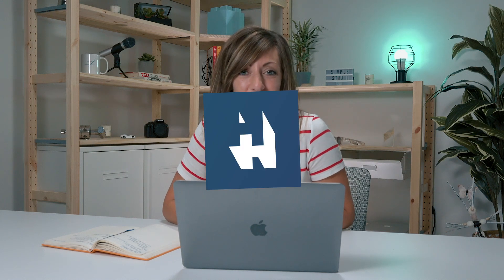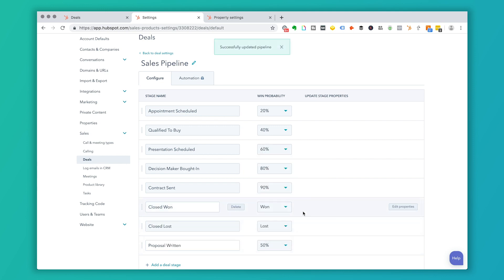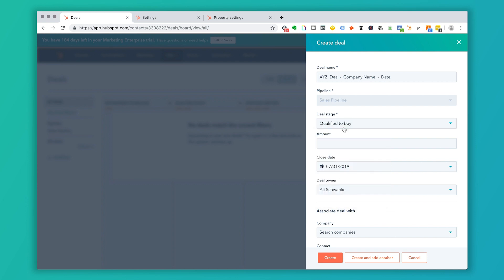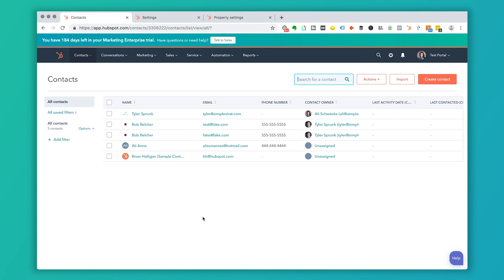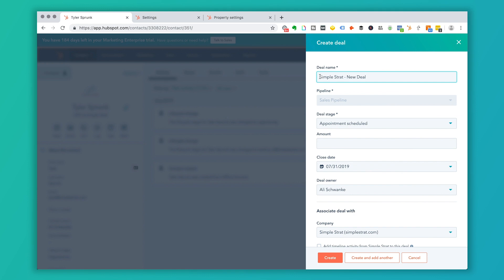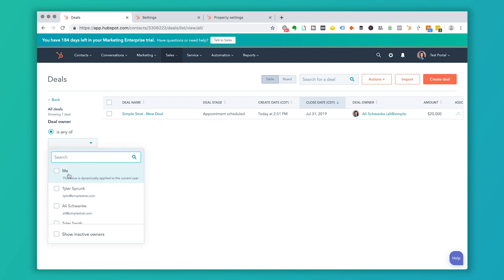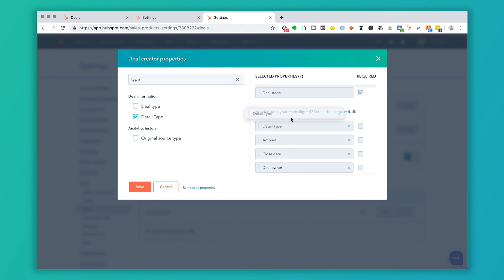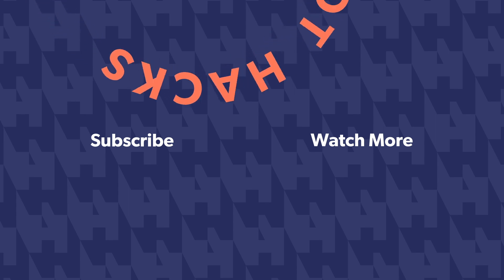Getting started with HubSpot Deals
New to HubSpot? Let’s talk about getting HubSpot deals set up for the first time.

This valuable tool is pretty easy to set up—and to use!

In this video we cover:
- How to add each stage in your deal pipeline
- Tips to determine your deal stages
- Adding specific HubSpot deal properties (and making the fields required)

Customize the pipeline and use it to bring in that money!

👉🏻 Need some more help with HubSpot? Learn about our HubSpot consulting services

📚ADDITIONAL RESOURCES:
For more information on HubSpot deal stages check out our helpful article